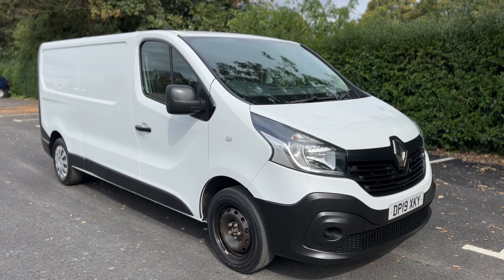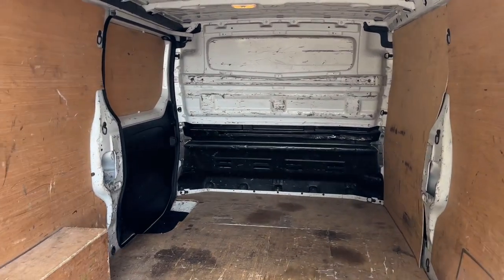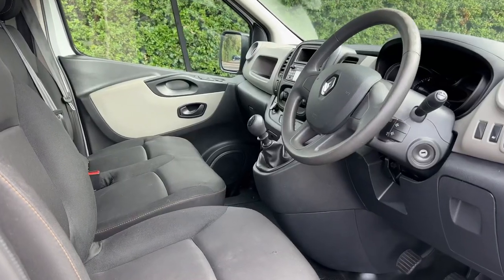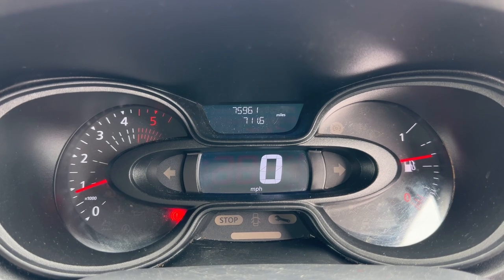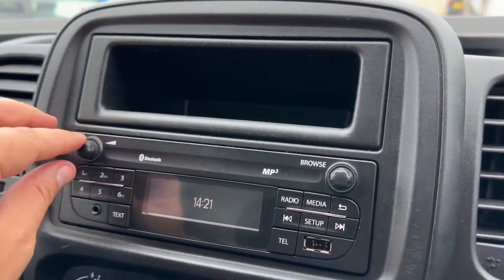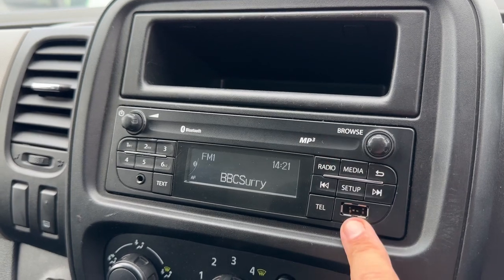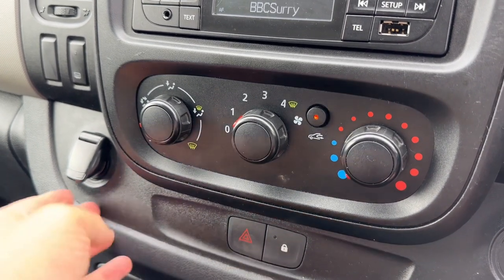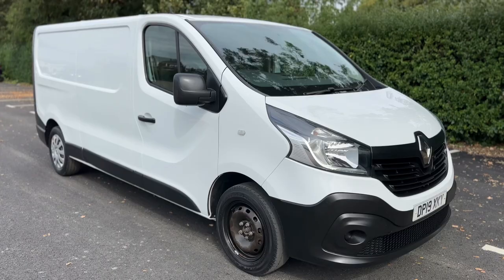Renault Trafic DP19XKY